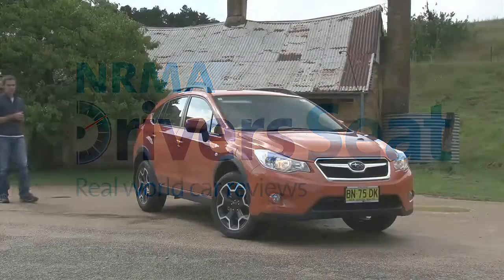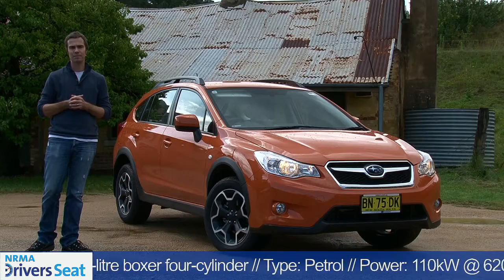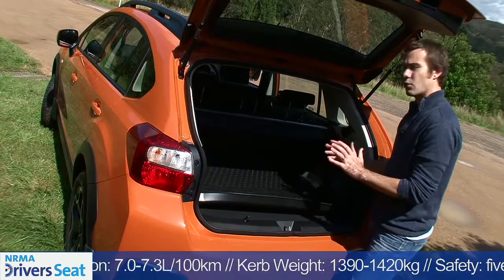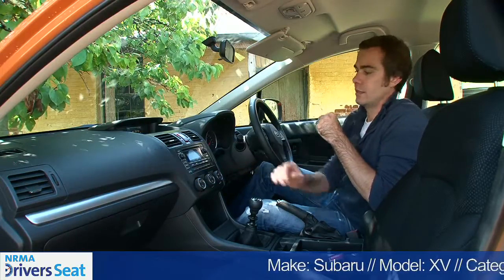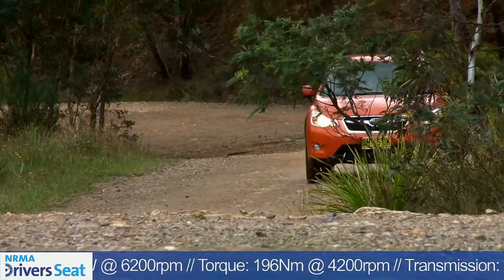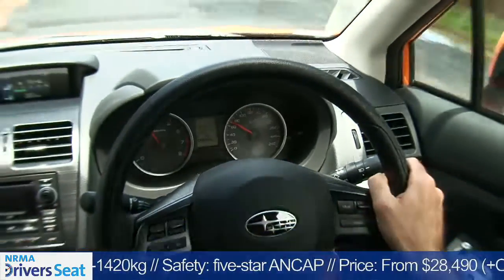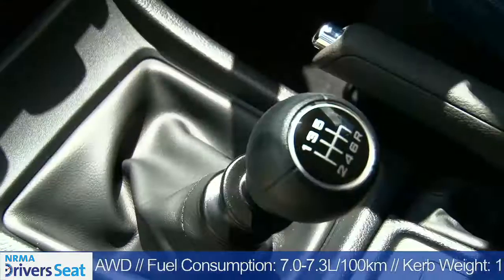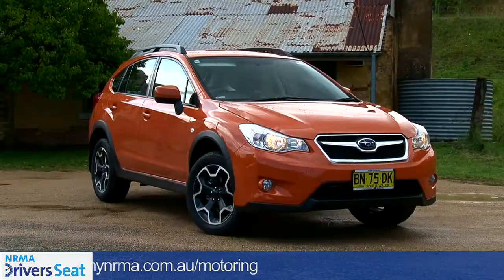2012 | Subaru | XV | NRMA driver's seat